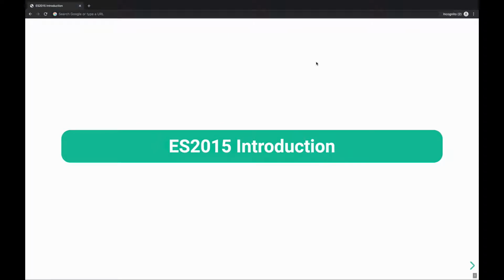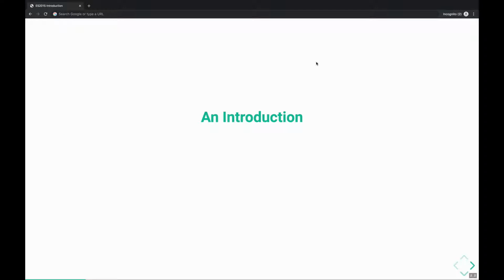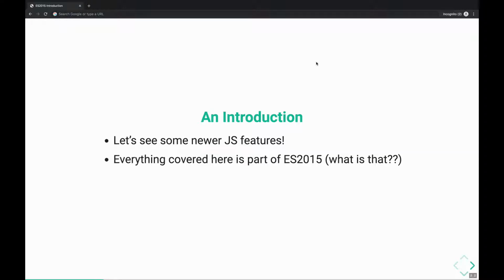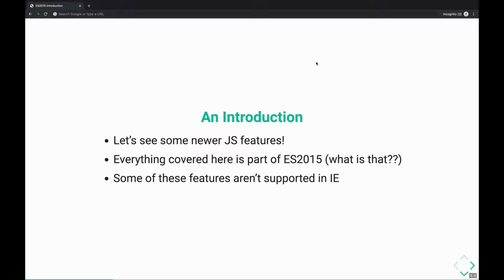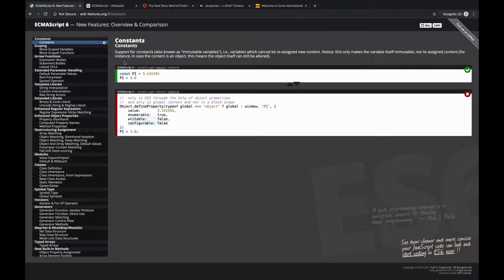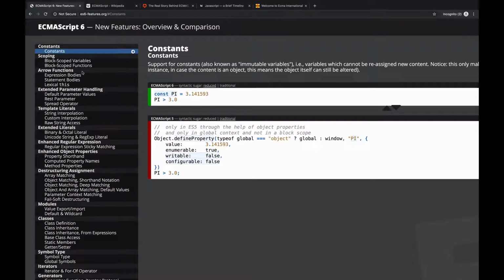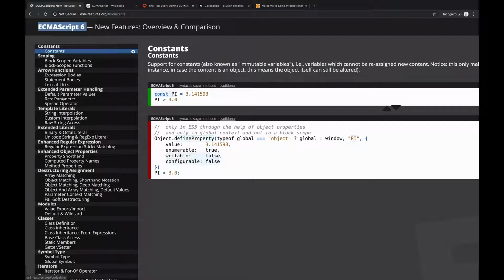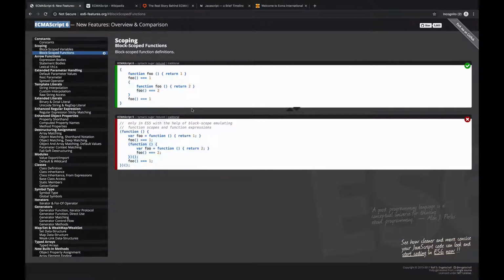01_Intro_to_ES2015_Unit